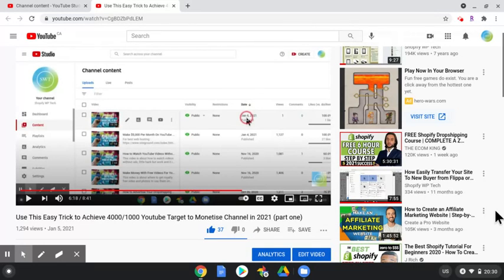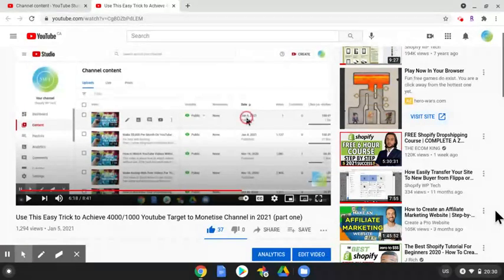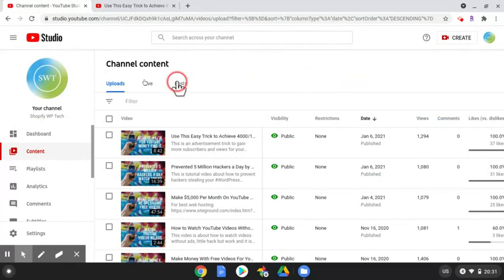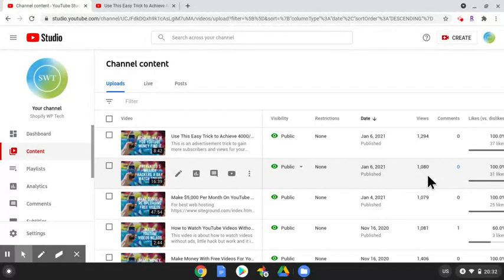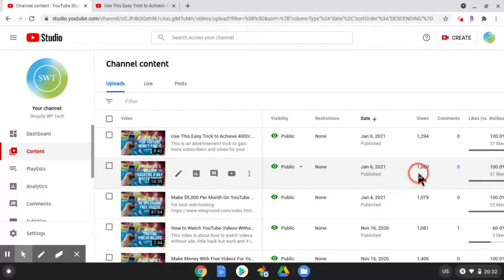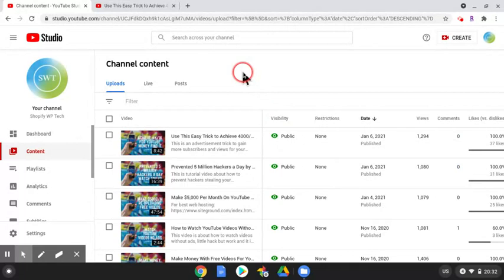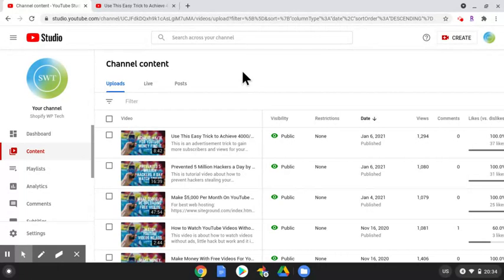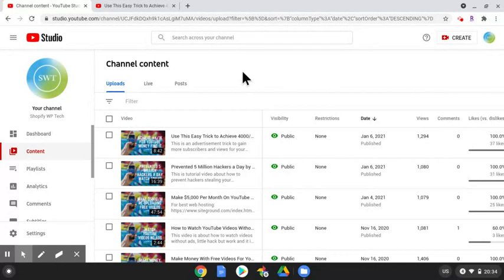Use This Easy Trick to Achieve 4000/1000 Youtube Target to Monetise Channel in 2021 (part two)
This is an advertisement trick to gain more subscribers and views for your YouTube channel. Since YouTube changed its policy, it is became harder for new YouTubers to achieve the goal of 4000/1000, so I used this method and got good results. So in this video I am showing where to advertise your videos for cheap and get big results, this part one I am showing before data and in part two in few days will show you after data. Stay safe.